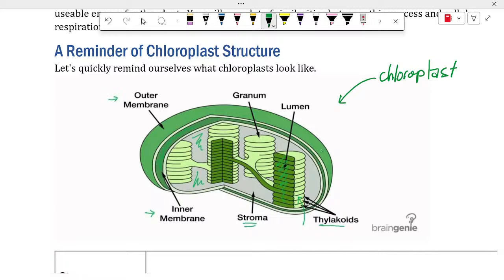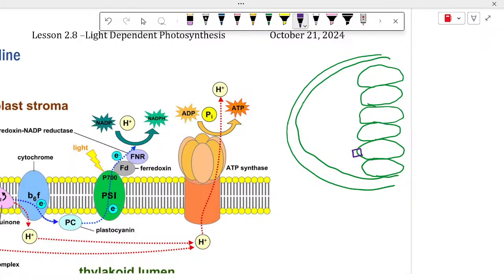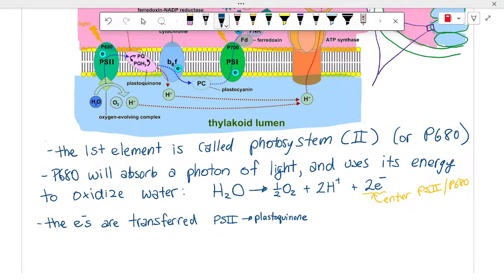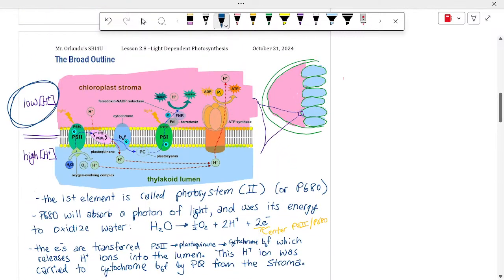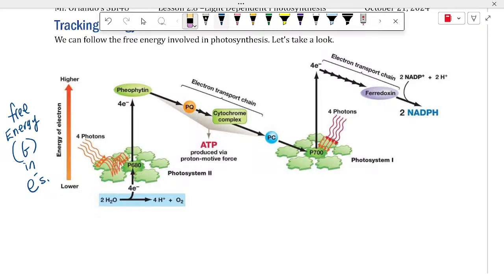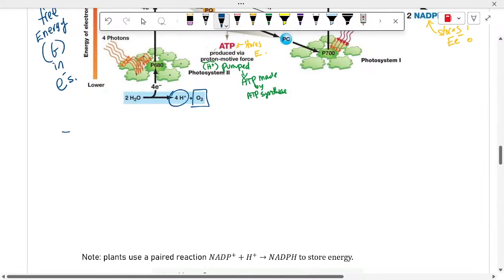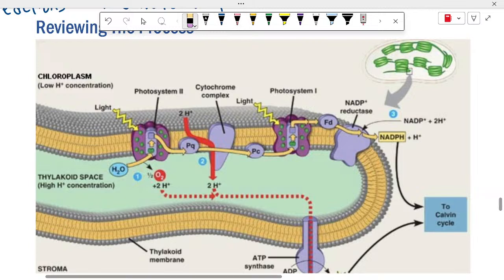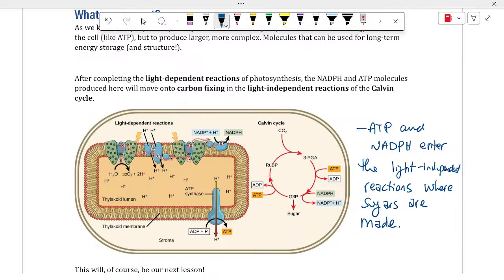SBI4U - Lesson 2.8 - Light Dependent Reactions